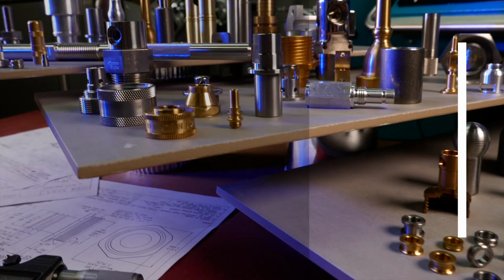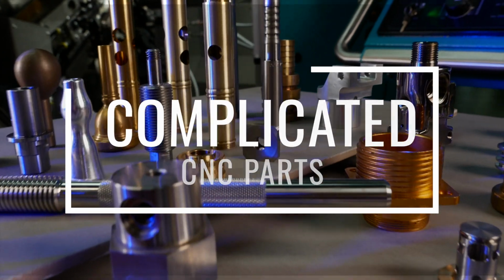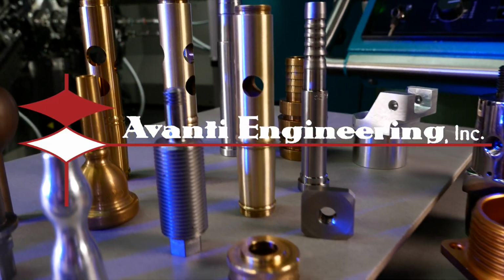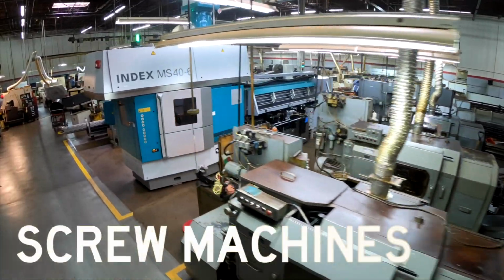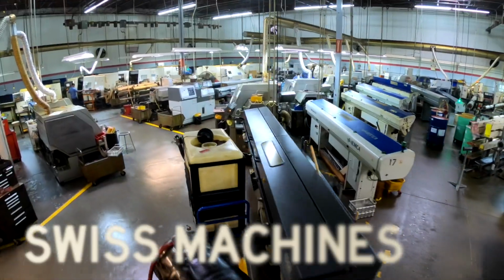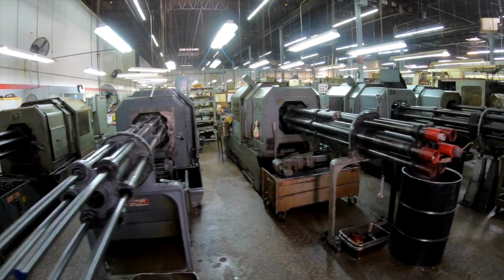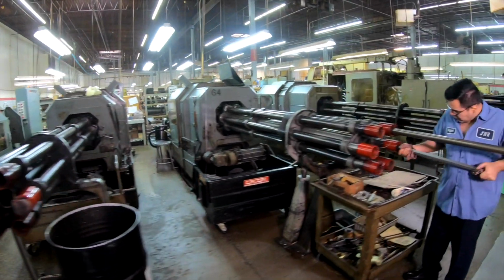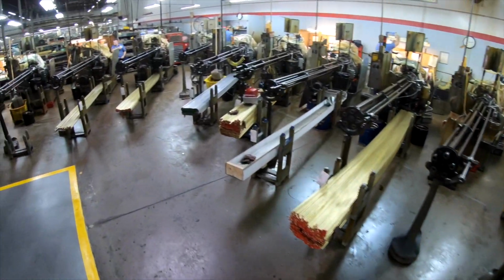What Multi-Spindle Machining means for your Volumes